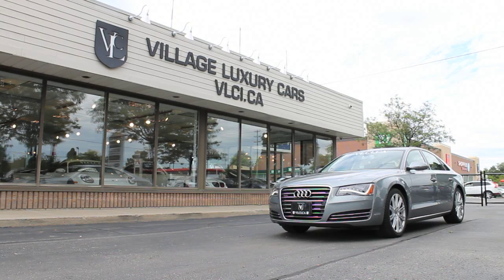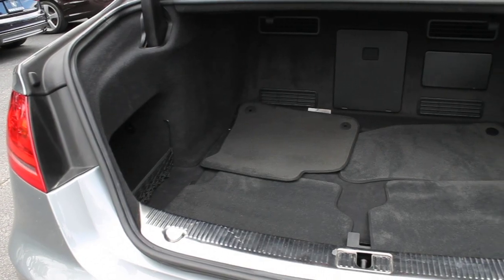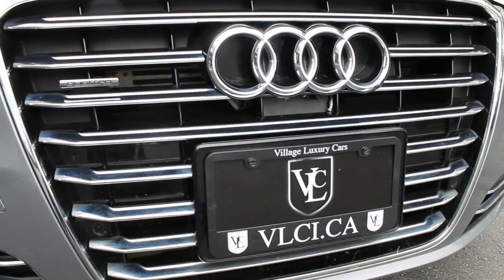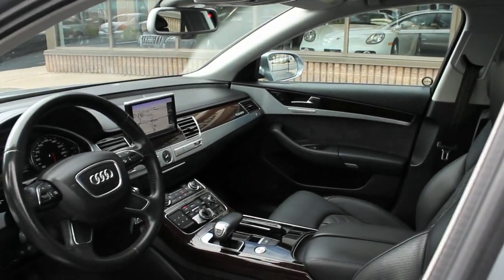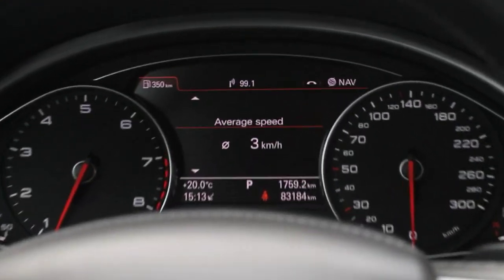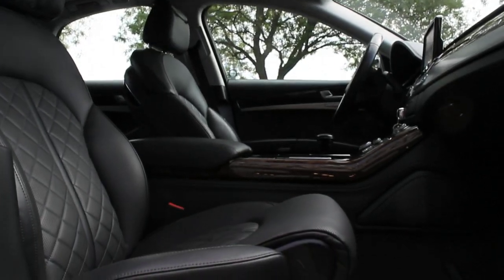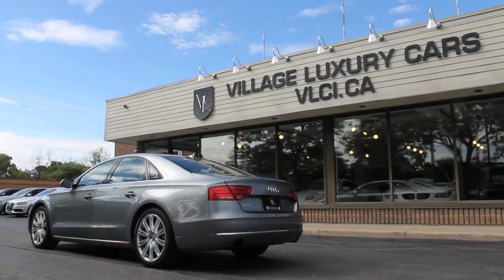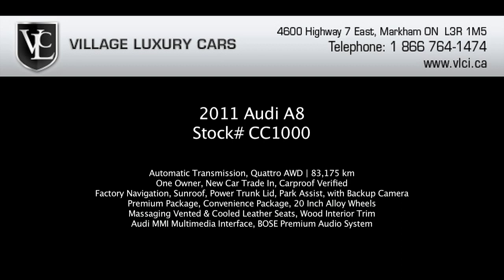2011 Audi A8 in review - Village Luxury Cars Toronto